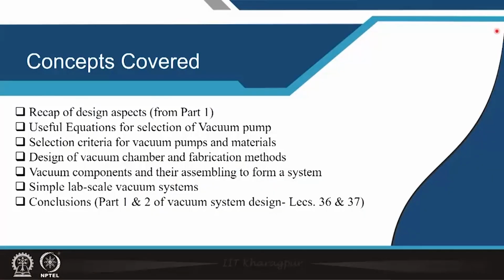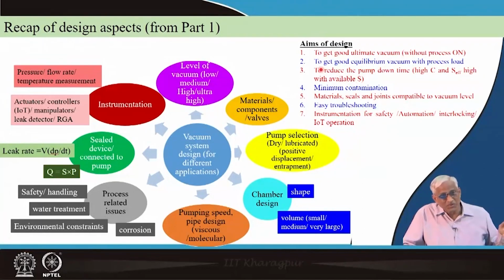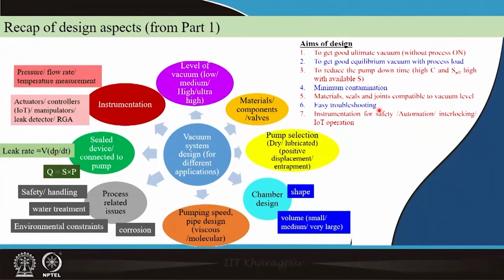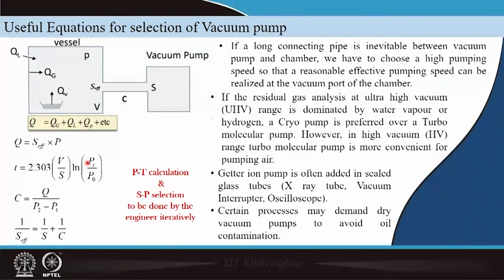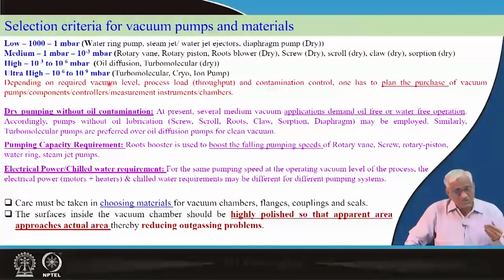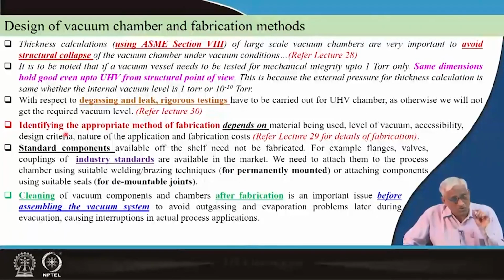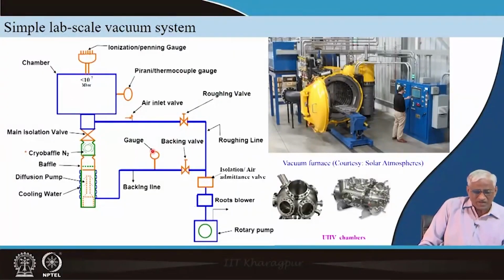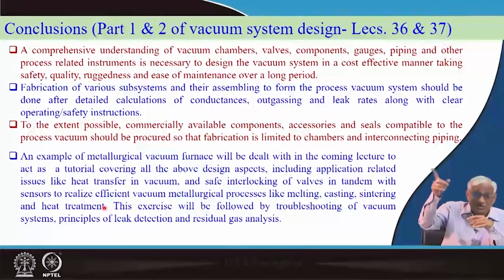Lecture 37 Design Aspects of Vacuum Systems for Different Applications Part II#ch36sp